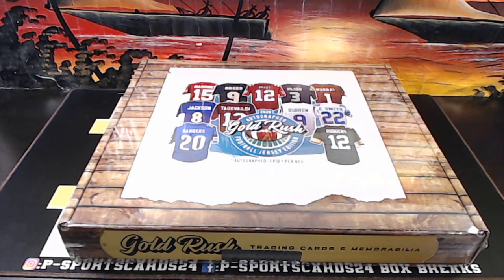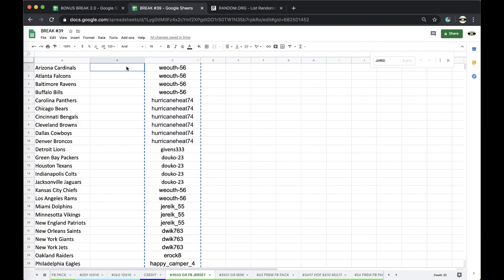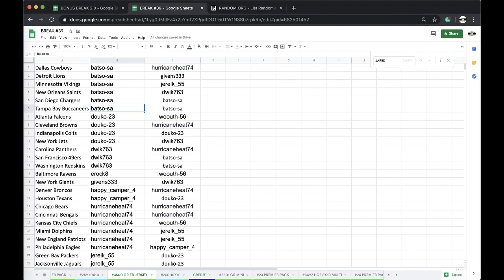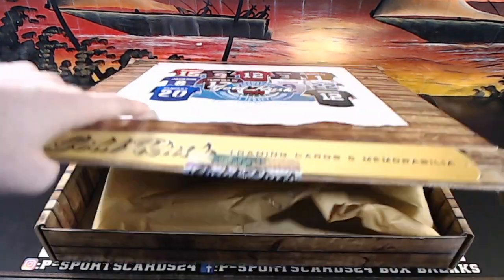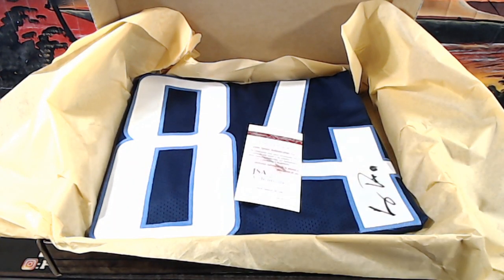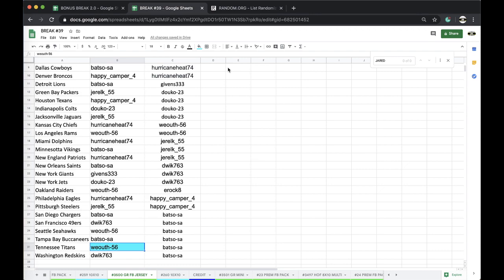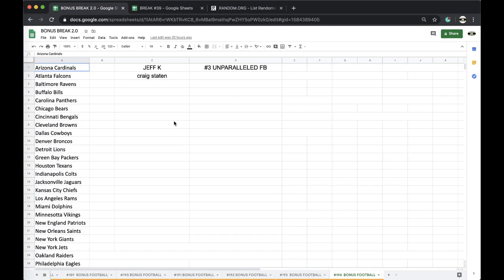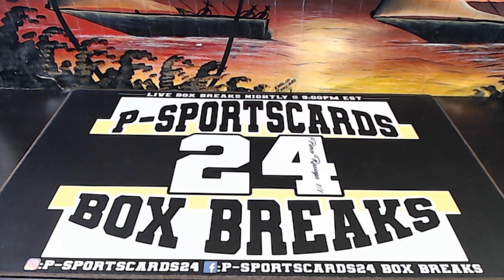BREAK #3500 | 2020 GOLD RUSH AUTOGRAPHED FOOTBALL JERSEY LIVE BOX BREAK